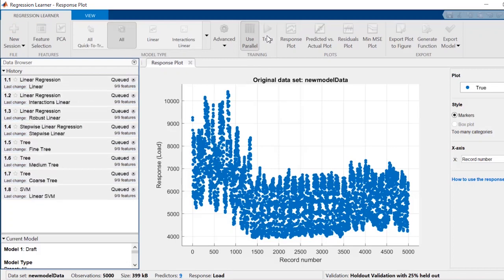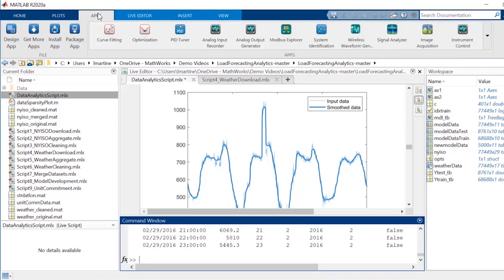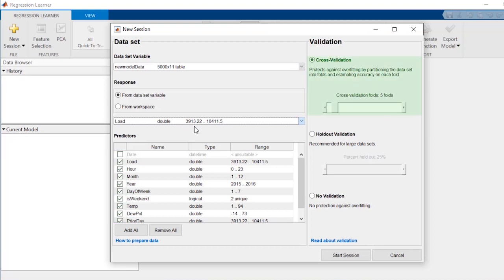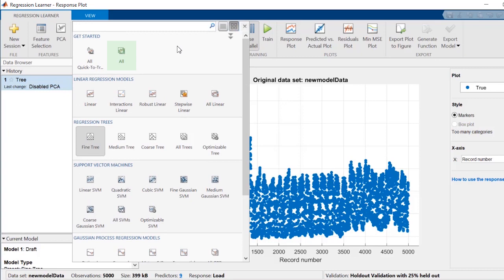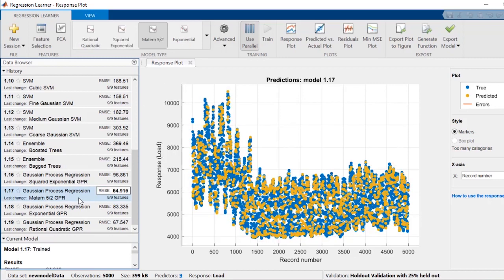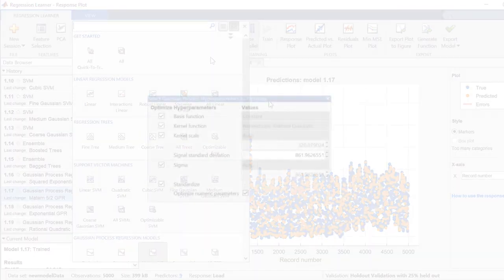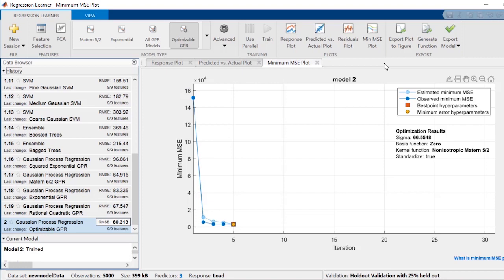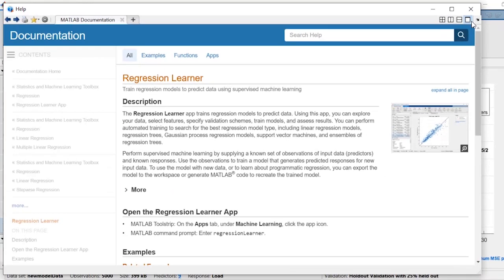回帰学習器アプリを使用した電力負荷予測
回帰学習器アプリを使用すると、コードを記述することなく、データの探索、特徴量の選択、検証スキームの指定、ハイパーパラメーターの最適化、モデルのパフォーマンスの評価を行ってデータを予測できます。回帰モデルをMATLABワークスペースにエクスポートしたり、MATLABコードを生成したりできます。モデルをアプリケーションに統合します。このアプリは、検証の設定、関連する予測子の選択、最適なモデルの選択と調整などの面倒なワークフローとタスクを実行し、それらをインタラクティブにして時間を節約します。また、内部で何が起こっているかを完全に透過的にし、コードを自動的に生成することでワークフローを自動化します。